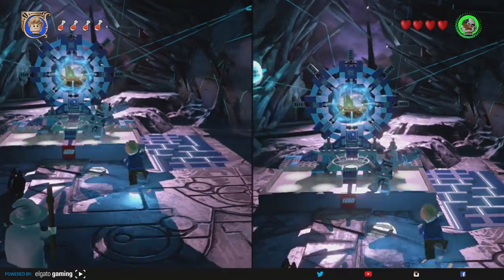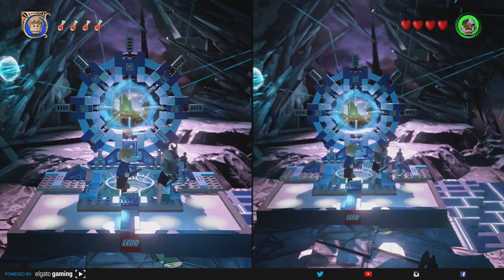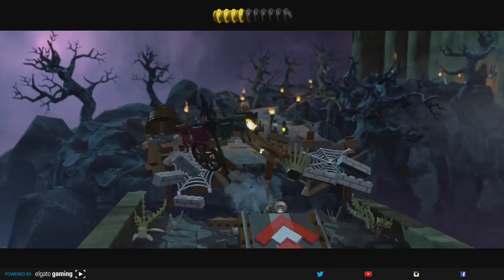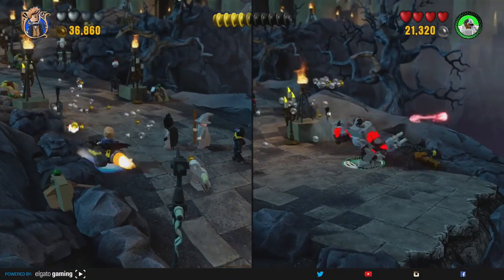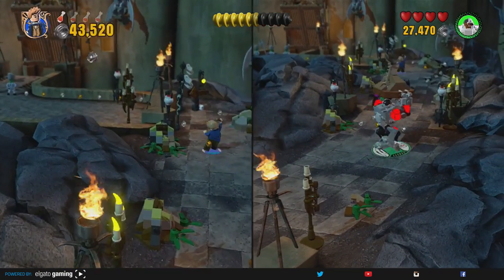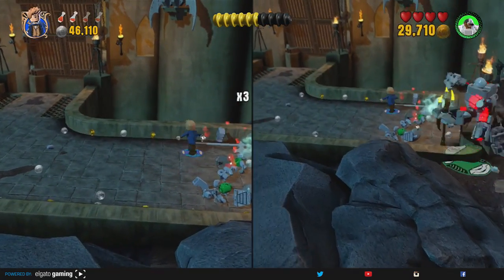INSIDE THE WITCH'S CASTLE|Lego Dimensions #2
It's been a while and we'll have 2 more videos out!